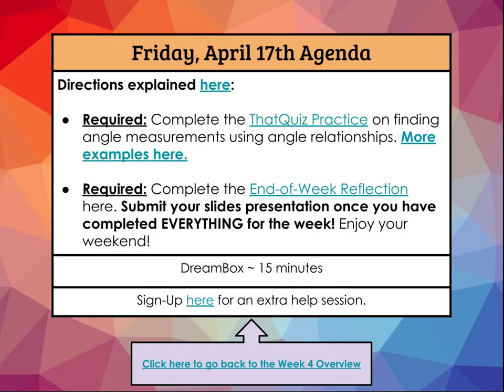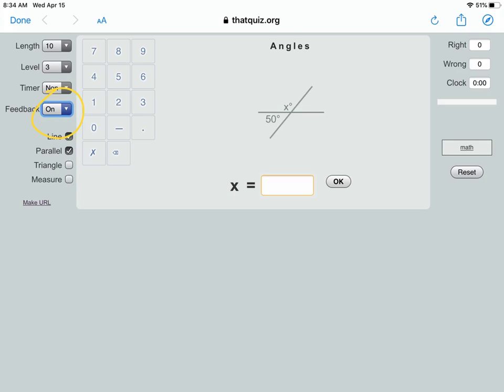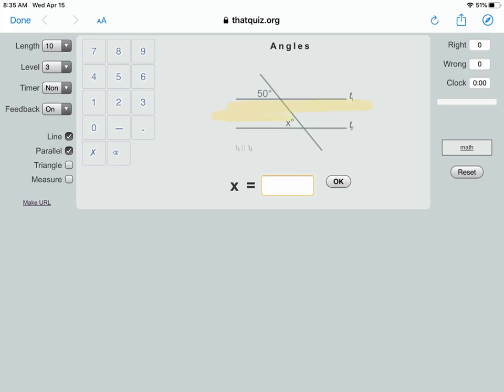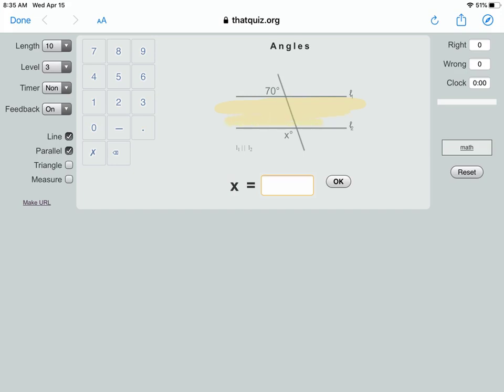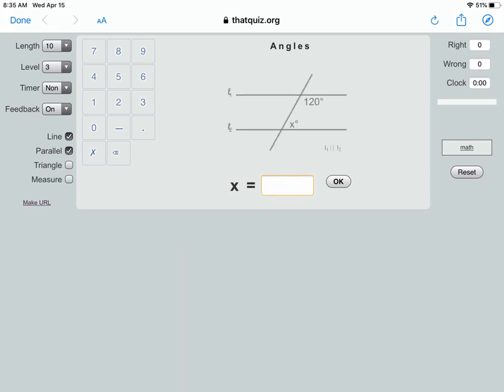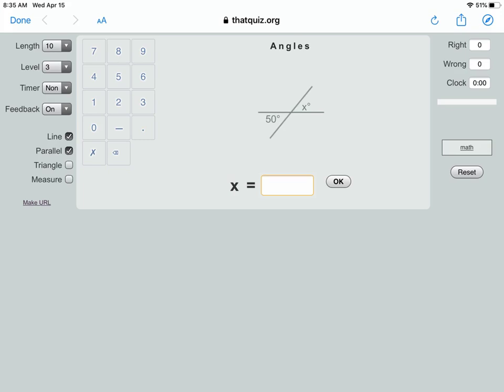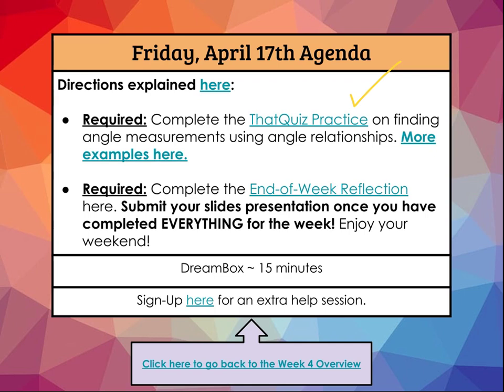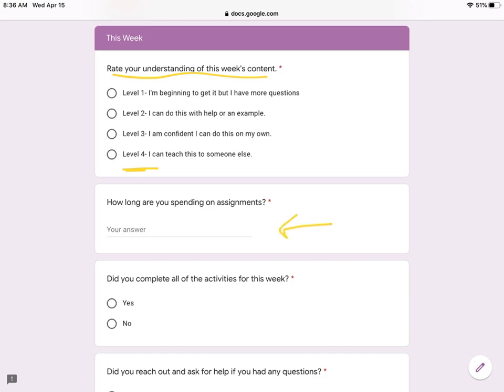Math Friday April 17